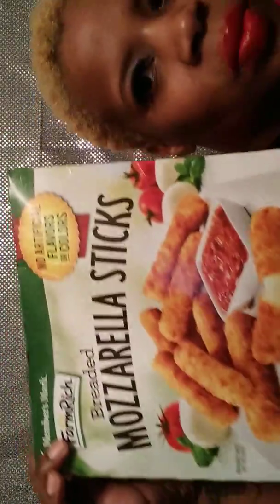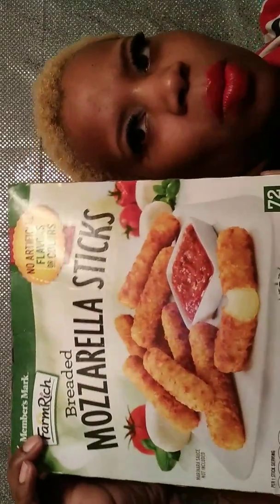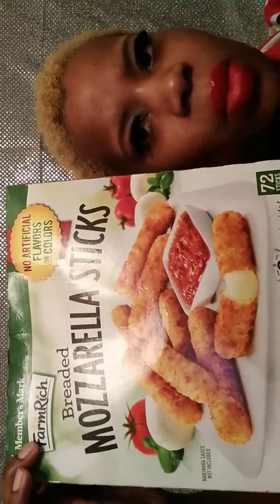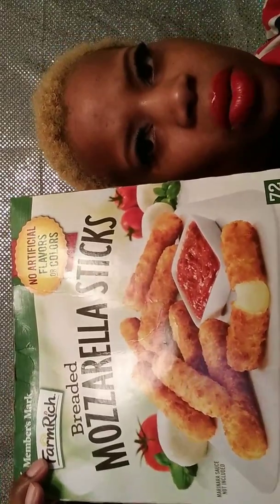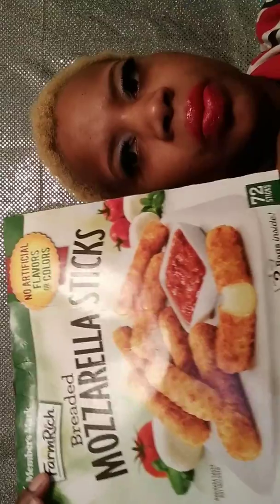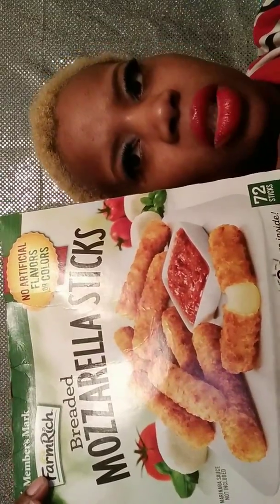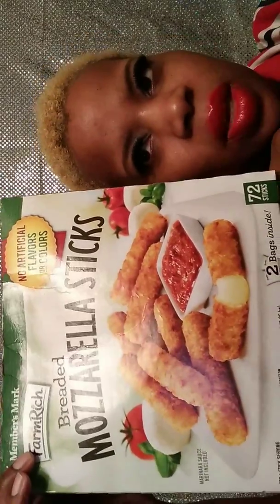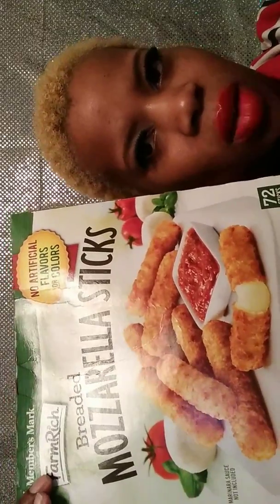2018 mozarrella sticks mukbang.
Mozarrella sticks mukbang.